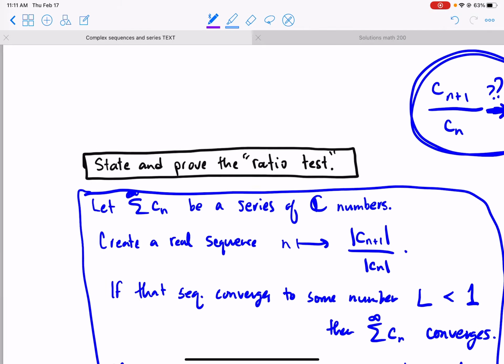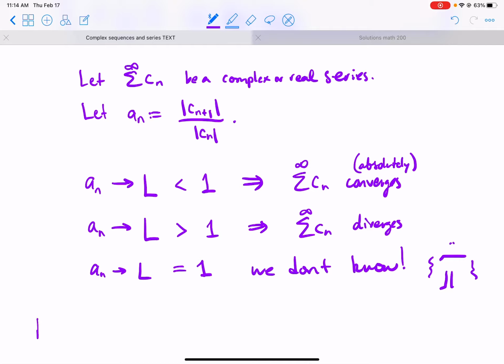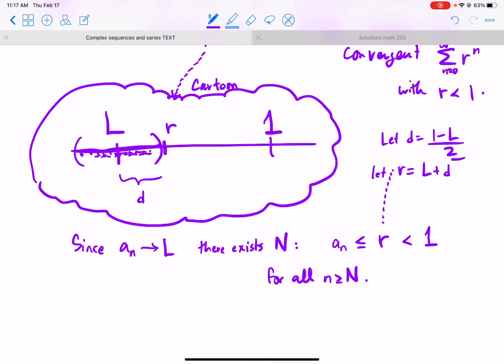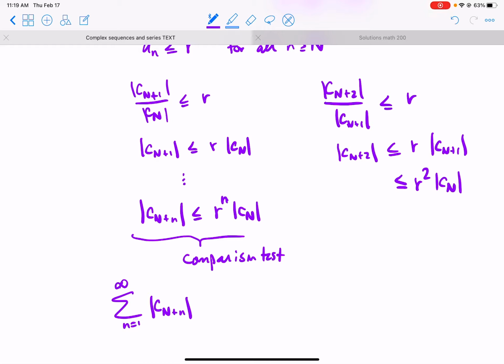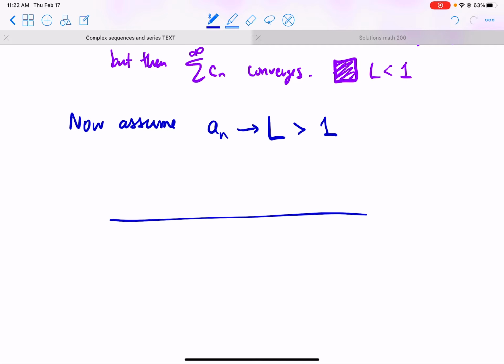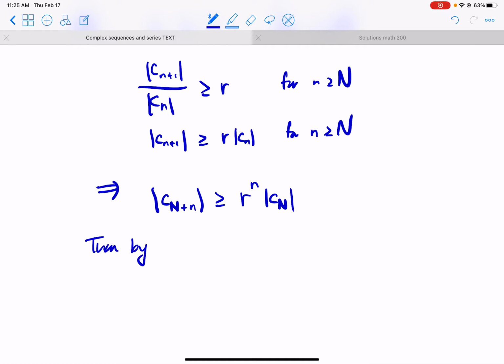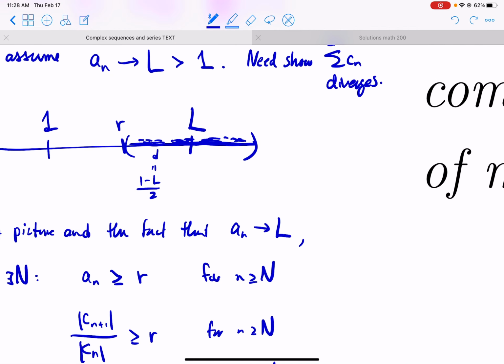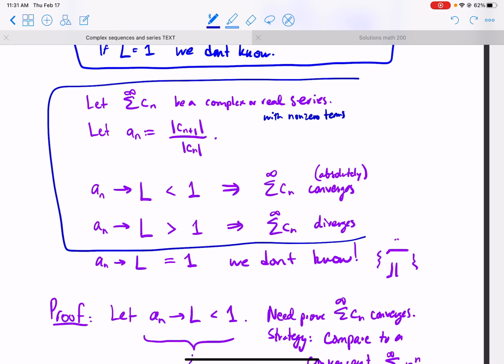Proof of ratio test